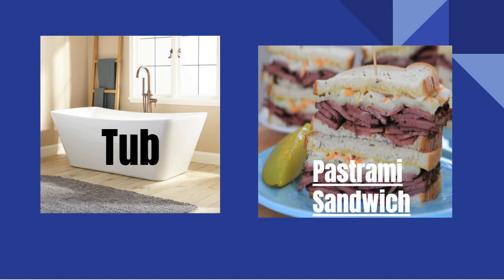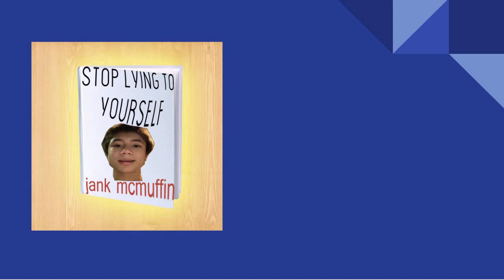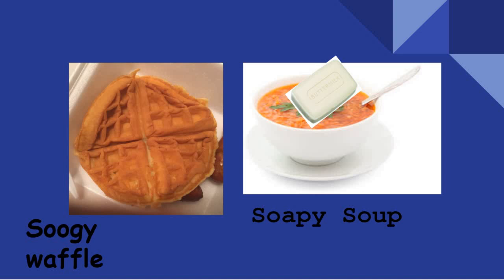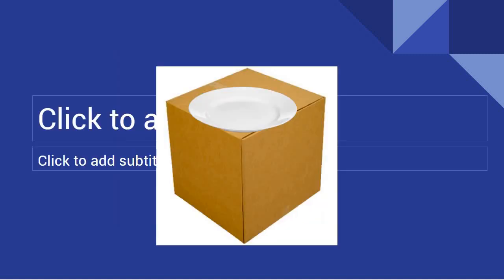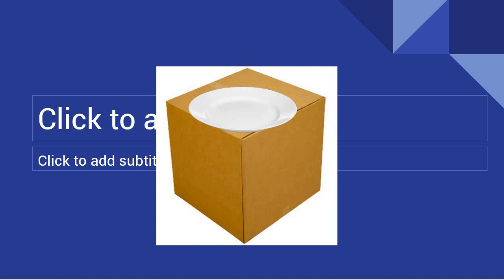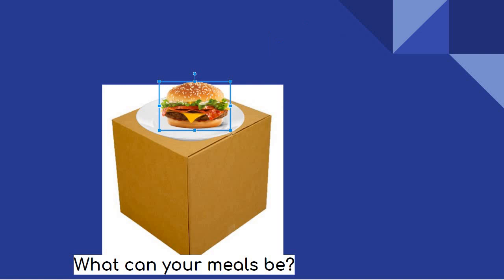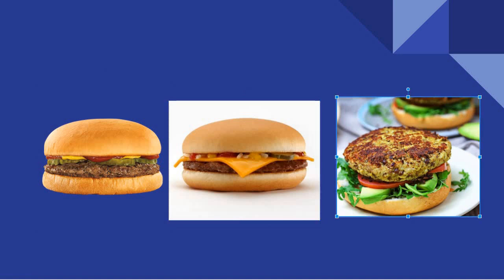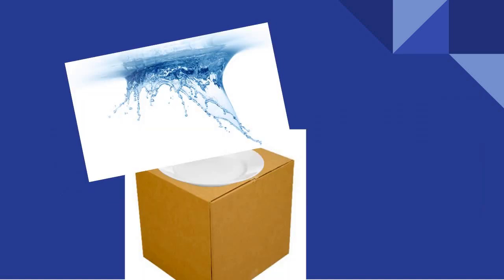Tub Grub - Have a Buttery Bath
~ A great way to have a bath and have a delicious dinner at the same time!